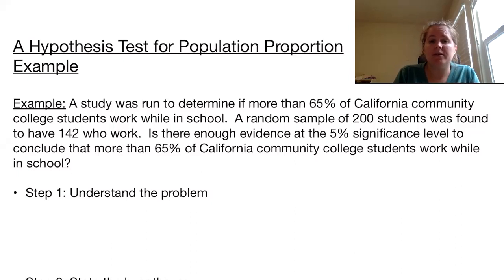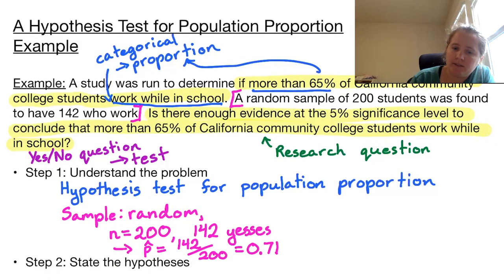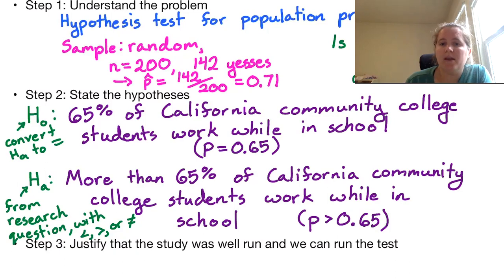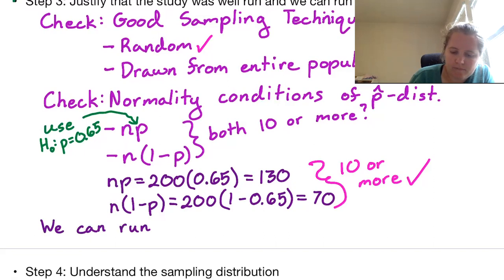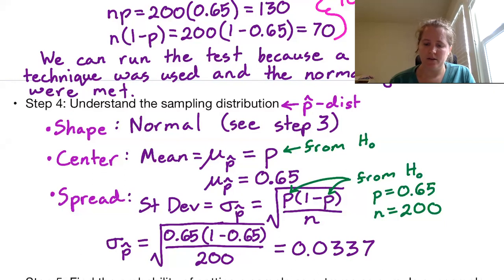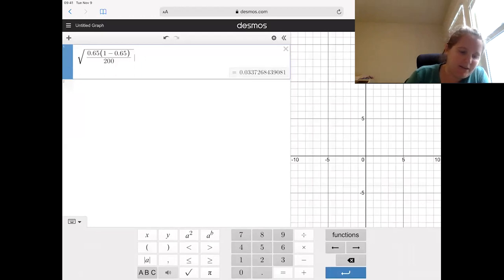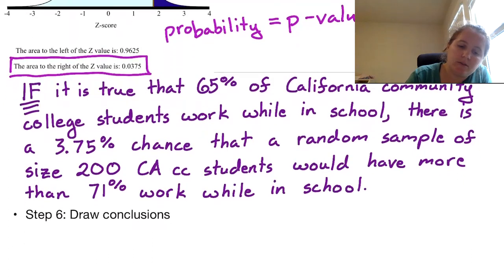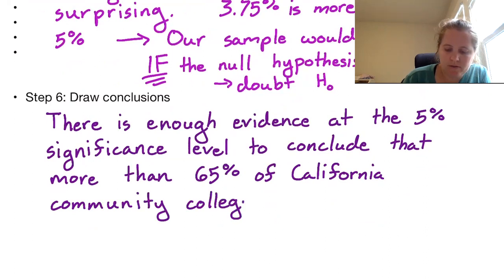Module 21: A Hypothesis for Population Proportion Example